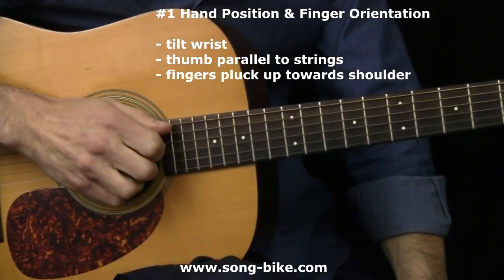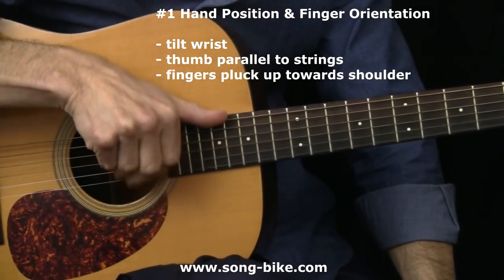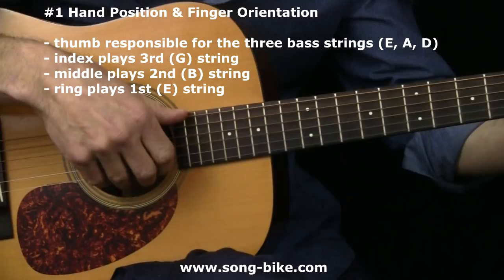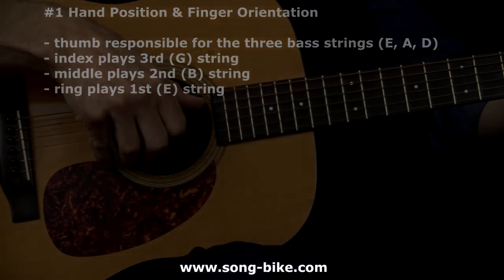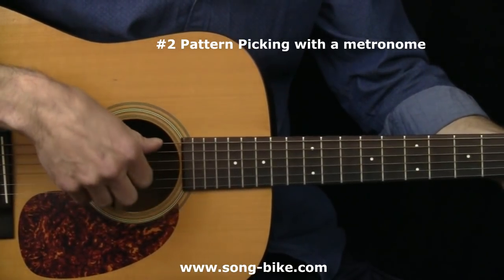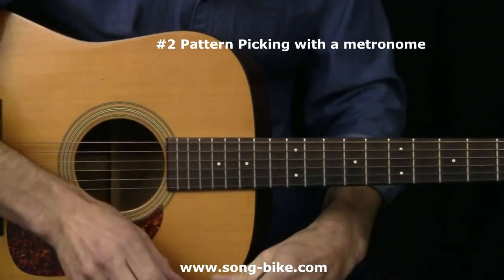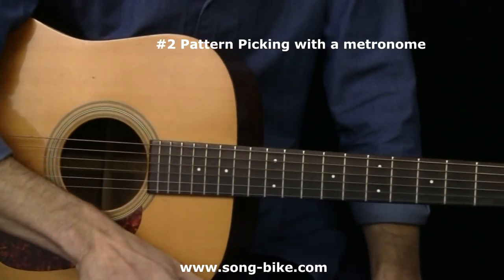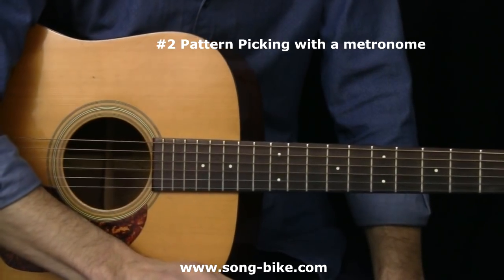TOP 5 FINGER-PICKING TIPS FOR BEGINNERS !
You can do this ! Here are practical tips to give you a GREAT foundation for this beautiful style.
*For the LONGER version of this video, become a member of my where you'll find all of my TOP 5 videos plus many, many more - videos NOT AVAILABLE on You Tube ! CHECK IT OUT !